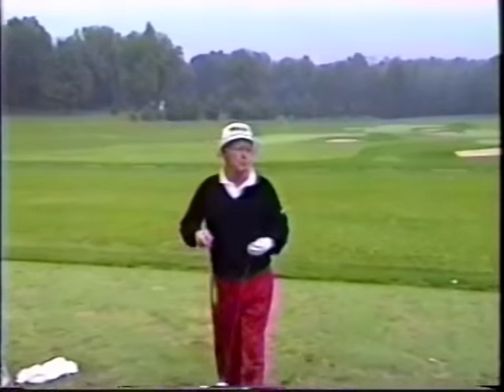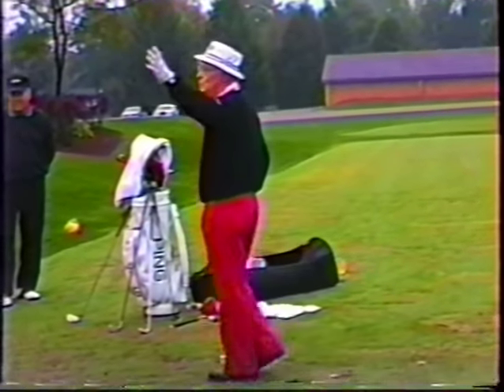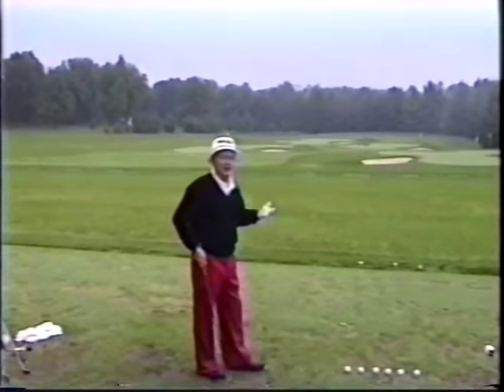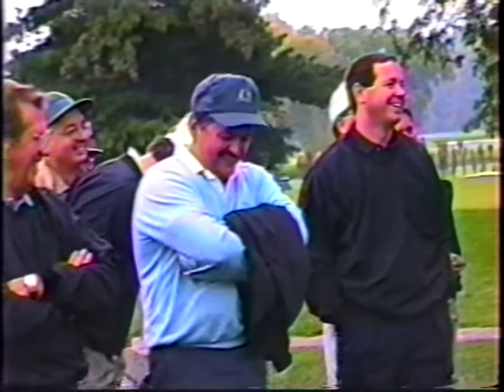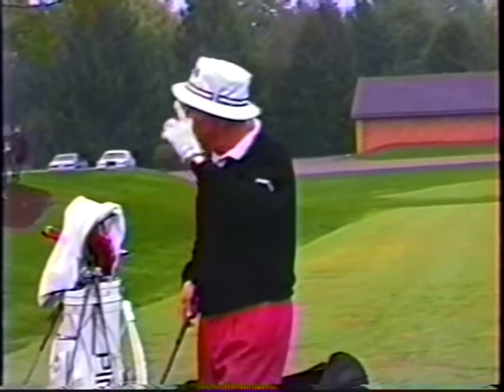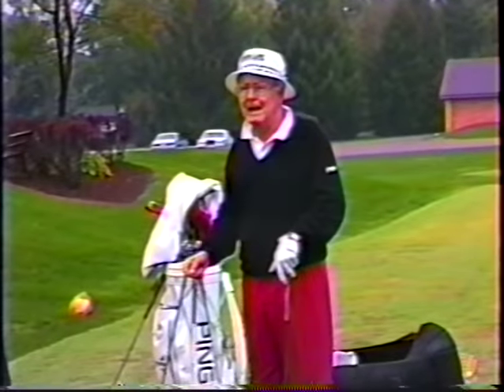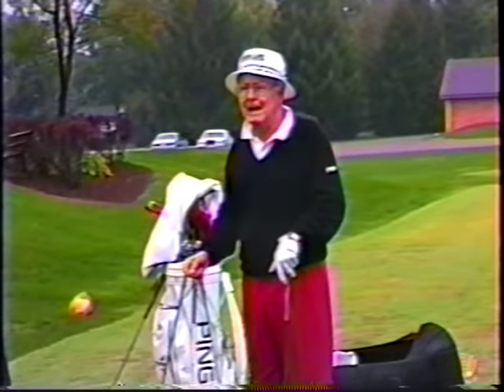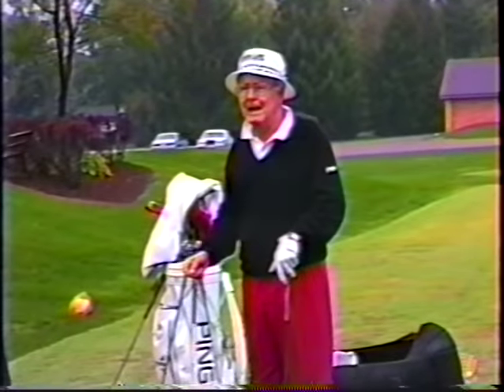Bob Brue - Swing the Clubhead